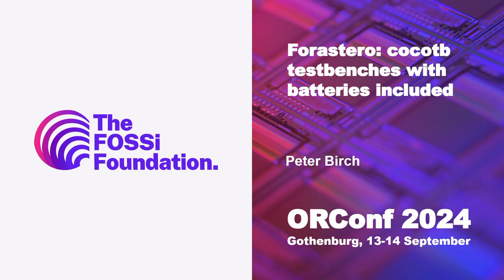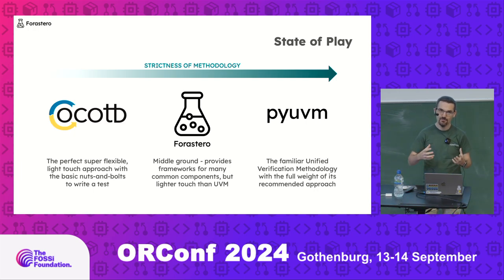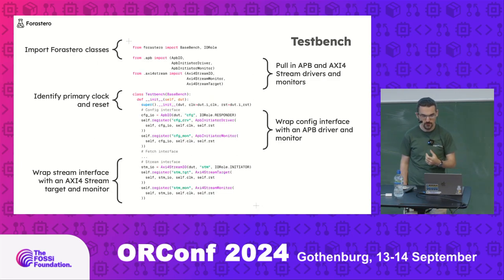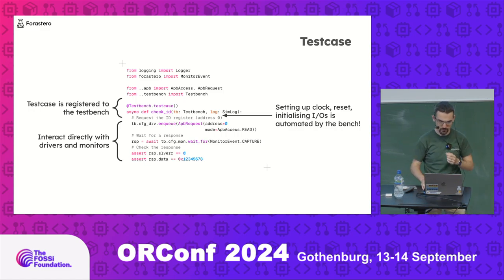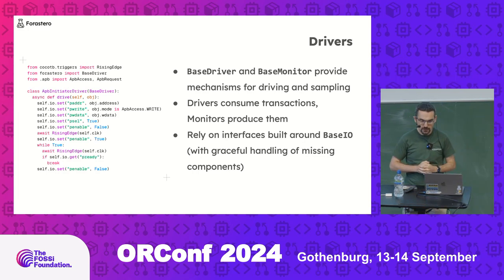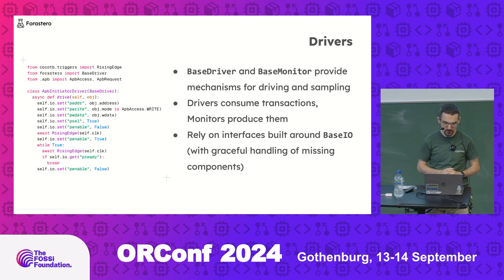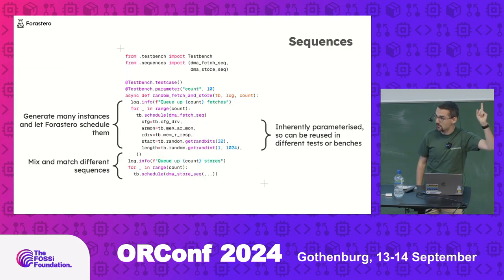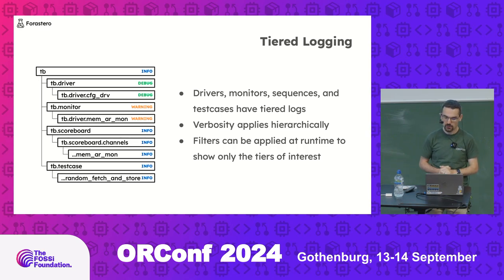Forastero: cocotb testbenches with batteries included (Peter Birch)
Forastero is a Python library that builds on top of cocotb adding standard components like drivers, monitors, and scoreboards but without bringing the full weight of a UVM environment. While in some ways a spiritual successor to cocotb-bus, Forastero goes further and provides mechanisms for generating complex random stimulus. In this talk I'll present how you can use Forastero to quickly construct a testbench around a DUT, driving and monitoring multiple interfaces, and producing complex stimulus patterns. Forastero is fully open source and comes with both documentation and examples.